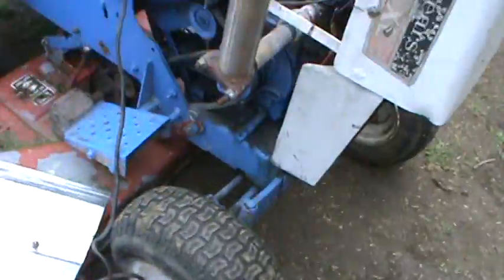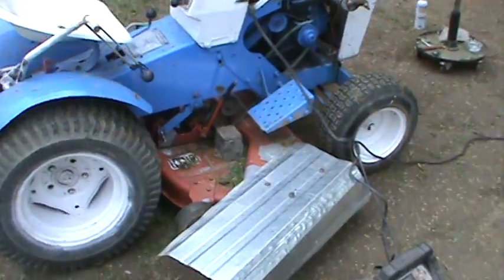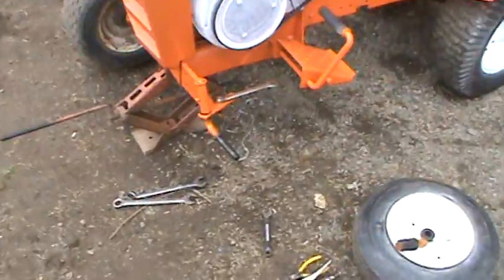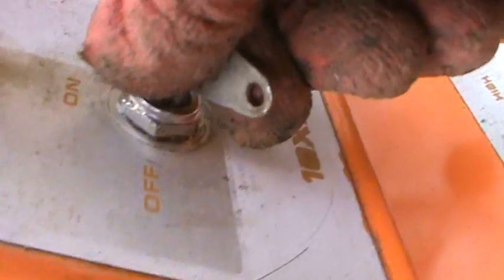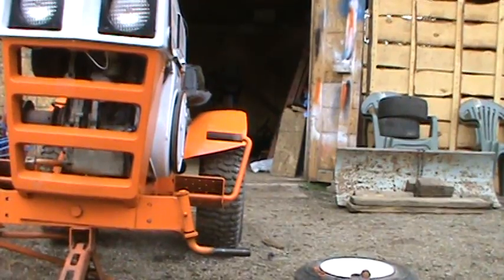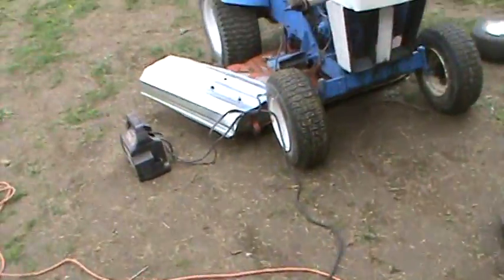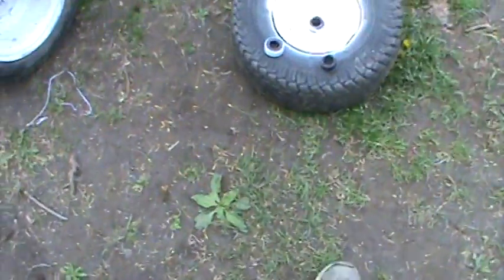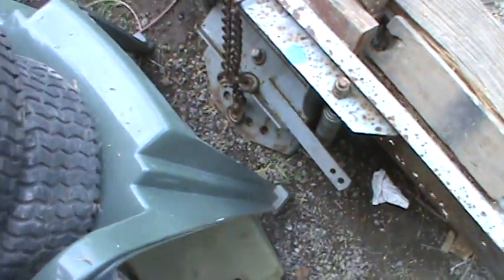Steering Tie Rod Adjustment on the sears custom 10